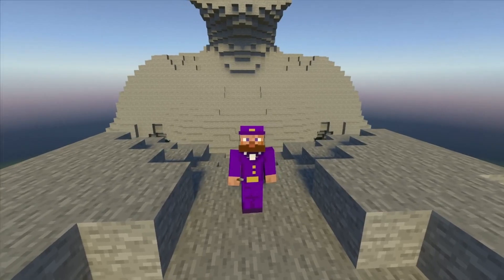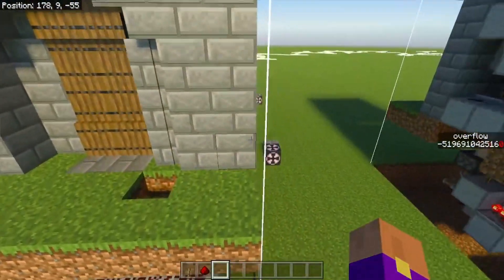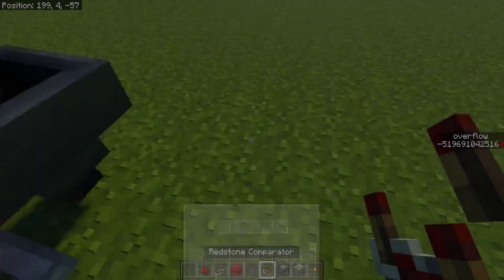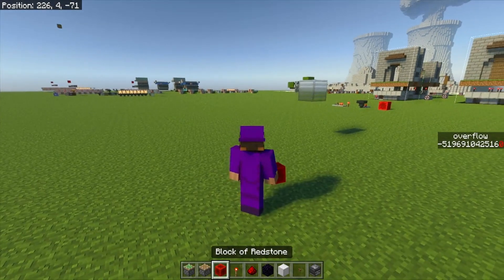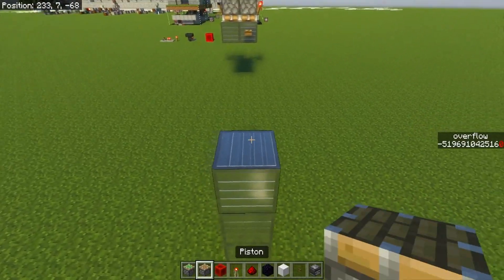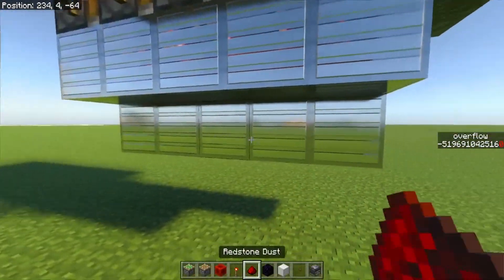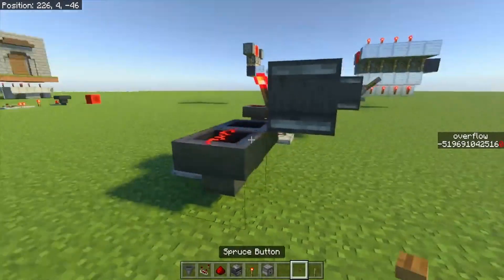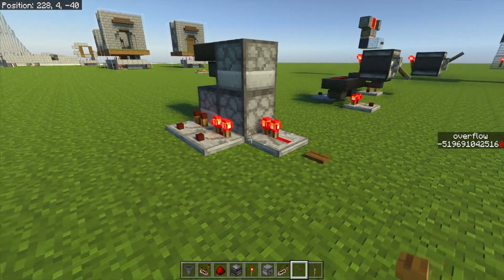How do Flip Flops work in Minecraft Bedrock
Flipflops are a circuit that people often want but dont know what to call it. They take in 1 or more signals and convert them to a on/off toggle this video covers what are flipflops, how do i uses them and several designs for flipflop circuits. If a circuit is your design, or you feel that i should have cited the design, i apologies this is not me claiming your design i honestly didnt know where it got it from and just have absorbed it into the back of my mind. The only one that i knew where i found it was the one keks showed me, and i didn't look to verify original circuit designers.

00:00 intro
00:25 flipflop uses
01:36 methods for making flipflops
02:45 Piston based flip-flop
04:20 1 wide tileable flip flop
05:40 hopper based flipflop
06:40 droper flip flop
07:40 Repeater based flipflop
09:00 outro